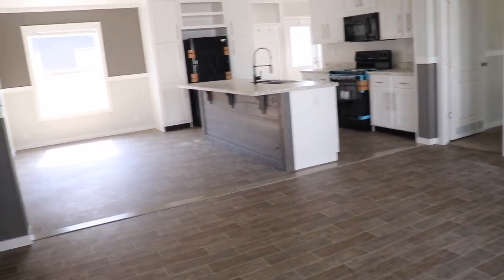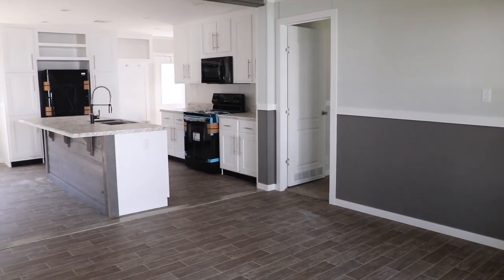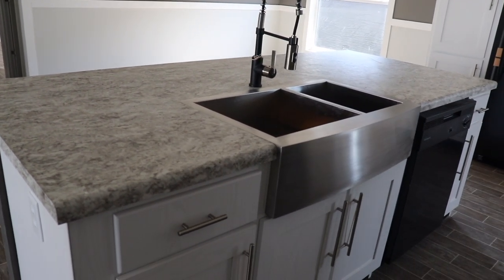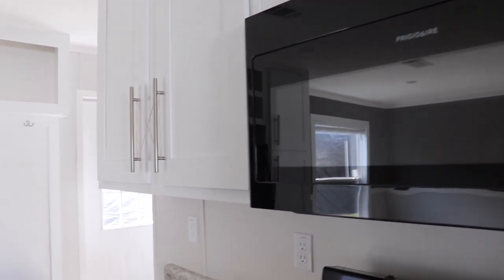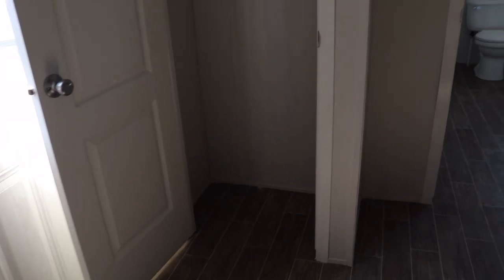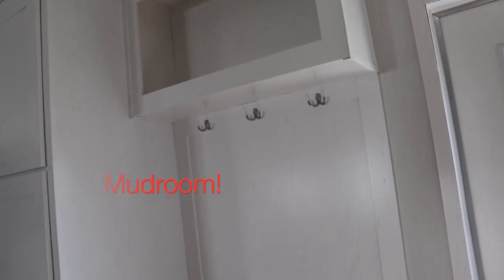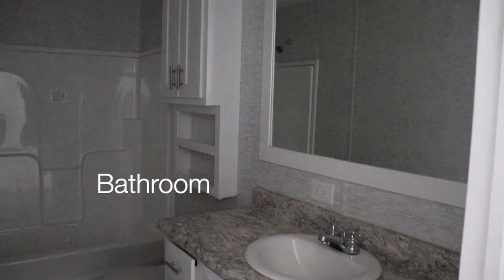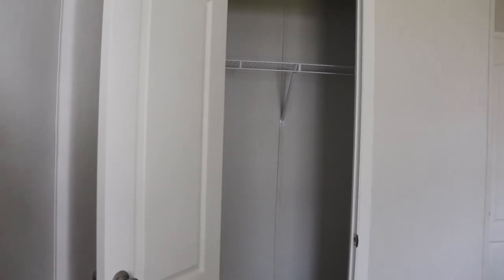the Omaha by Hamilton Homes | Decor Pics at the End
Hi Diva Family,

Your going to love this! Enjoy!

$christielove1